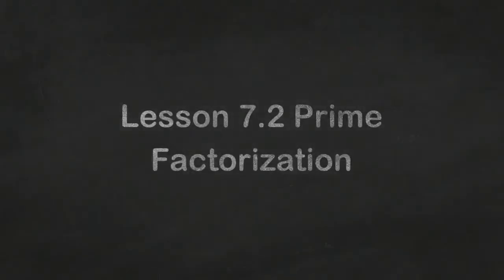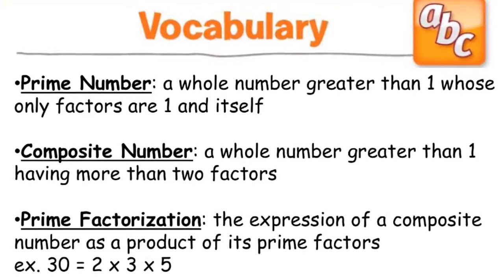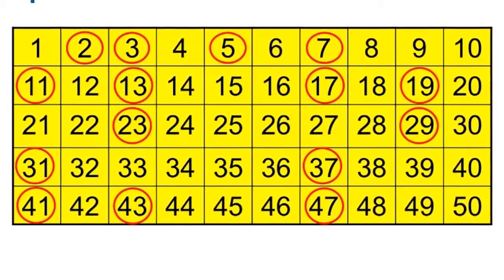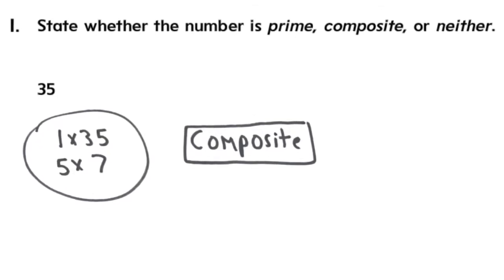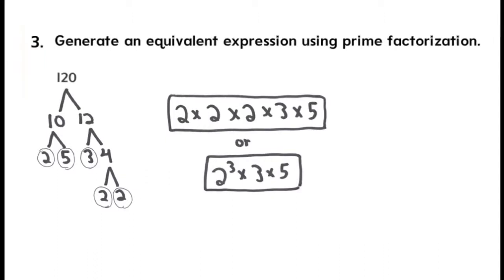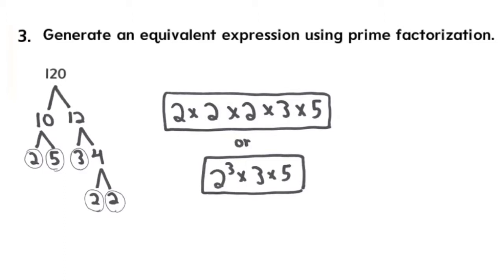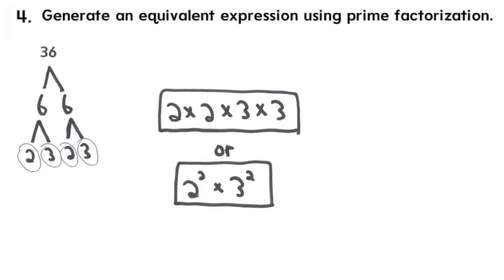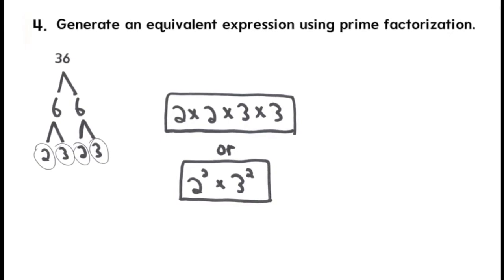Lesson 7.2: Prime Factorization